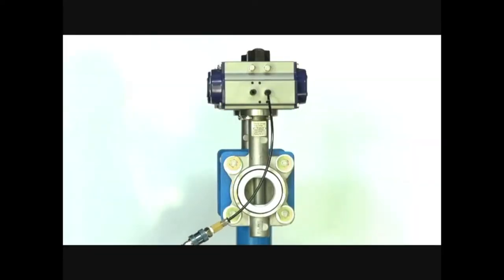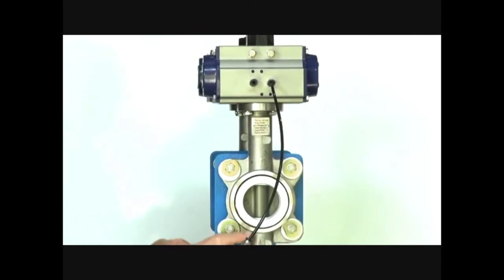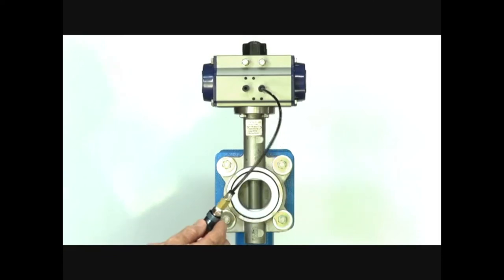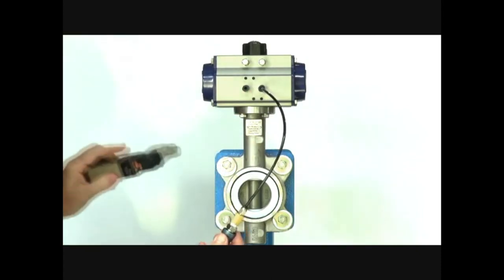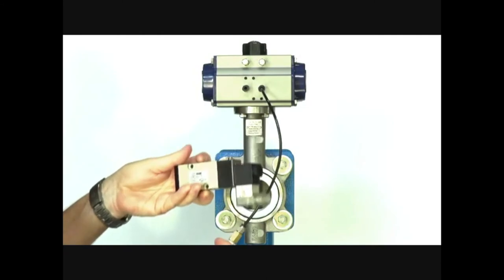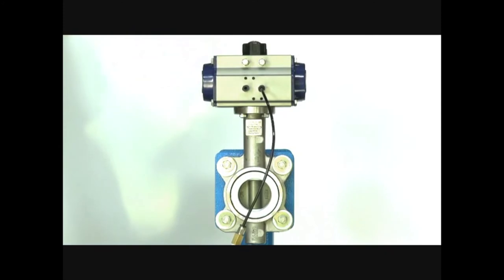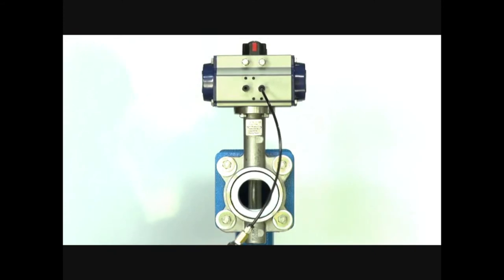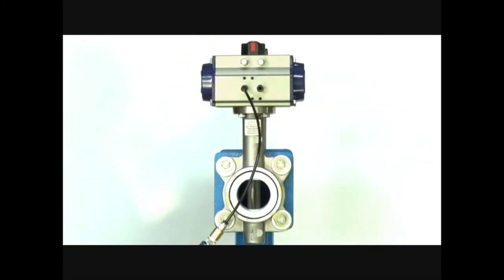GO Industrial | Series BFSDA - Stainless Steel Butterfly Valve with Double Acting Actuator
GO Industrial stocks a wide range of quality gear. This video is about the Series BFSDA - Stainless Steel Butterfly Valve with Double Acting Actuator.

The BFS series of butterfly valve has a 316 Stainless Steel body, PTFE coated 316 S.S disc and a PTFE coated EPDM seat making them suited to a wide range of high end applications. These wafer butterfly valves will fit all standard flanges and are operated by a high quality anodised aluminium double acting pneumatic actuator (rack and pinion design). The unique bonded cartridge design gives them a longer life span, allow vacuum to be run through them and makes them replaceable if ever the need should arise.